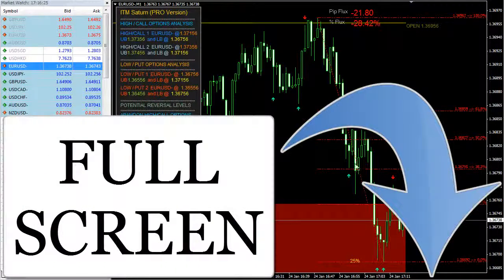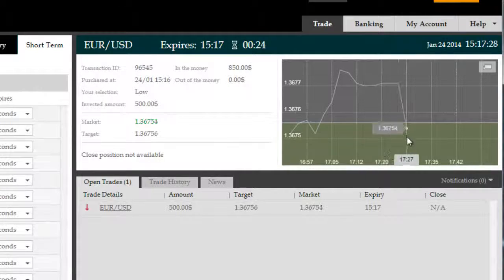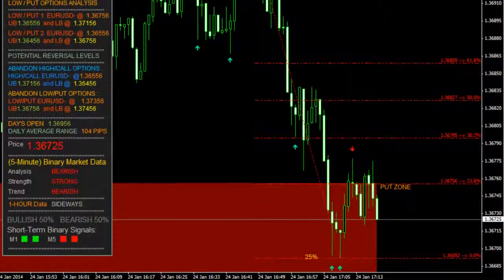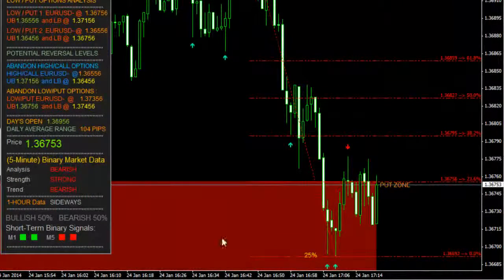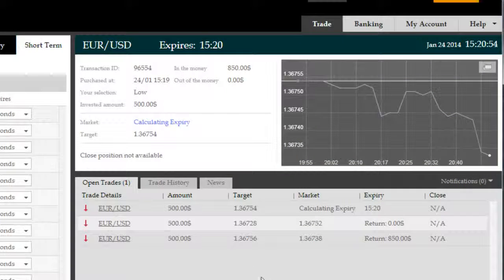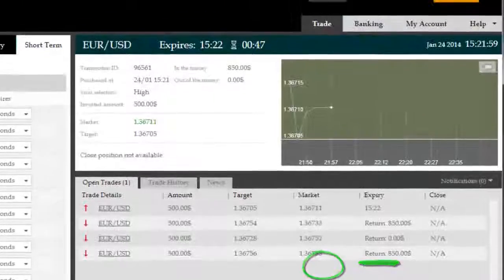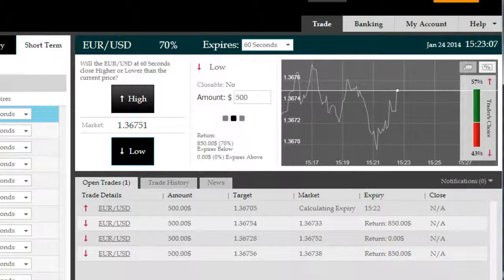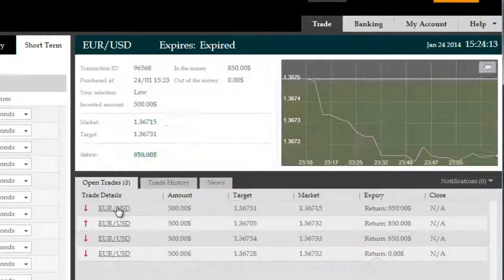Binary Training Videos The EURUSD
Binary training videos show how easy it is to into binary options trading. Saturn PRO takes all the homework out of trading and lets newbie traders get started in the binary options market.